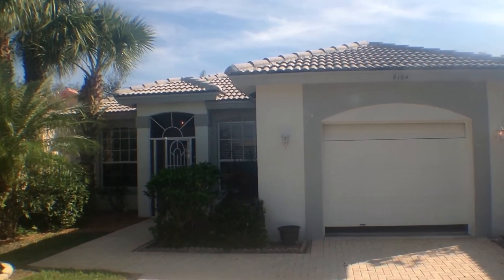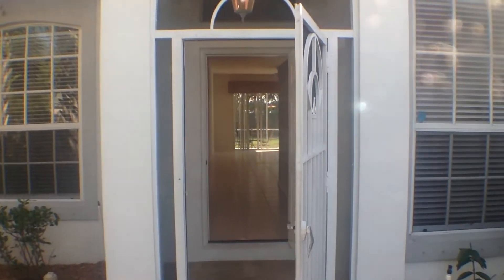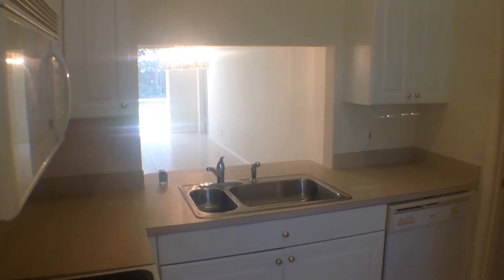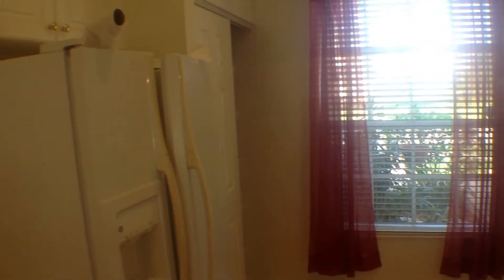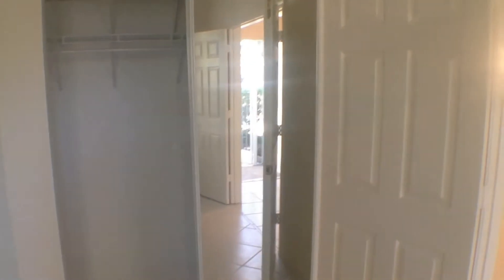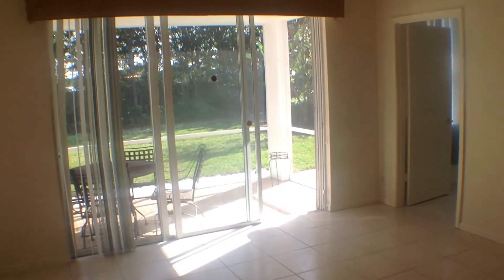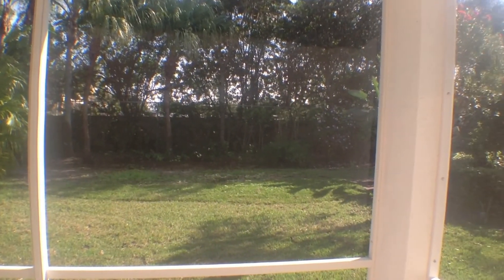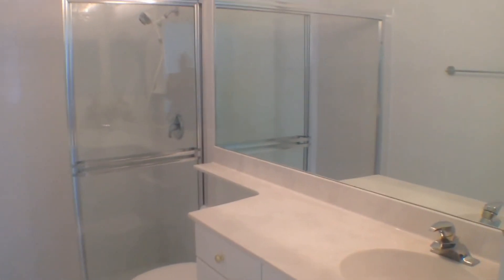"West Palm Beach Home For Rent" 3BR/2BA by "Property Management Palm Beach County"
Take a complete video walk through tour of one of our "West Palm Beach Home For Rent" located in 9104 Bay Point, West Palm Beach. Unlike any other "West Palm Beach Home For Rent", this property is a beautiful 3 bedrooms, 2 bathrooms home in the Regatta Cove subdivision of Baywinds (55+ Communtiy). This home features neutral colors throughout, ceramic tile through out, fresh paint, a large screened patio, laundry room,and 1 car garage. The Baywinds community is conveniently located in the heart of West Palm Beach, near the turnpike and 441 and shopping. The community features tennis courts, aerobics room, fitness center, luxury swimming pools, and clubhouse. No detail overlooked! Truly, 624home brings you the best "West Palm Beach Home For Rent"!

This custom video tour is a service of the leader in residential "Property Management Palm Beach County". Tenants can apply to rent online, pay rent online and even take a video tour of our available homes online! Call for more information on "Property Management Palm Beach County" or choose from many more rental villas, condos, townhomes and apartments available just like our other "West Palm Beach Home For Rent"!

Whether you are a tenant or an investor, it is always important to know these 5 ways to Save Money with "West Palm Beach Property Management"